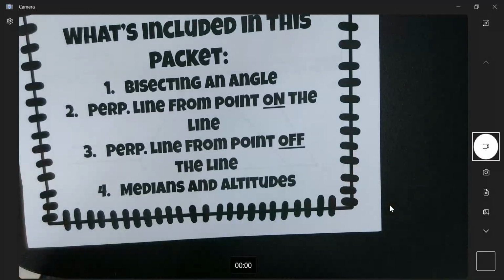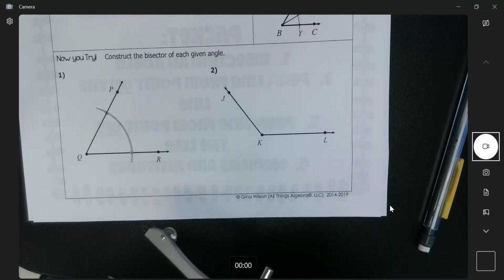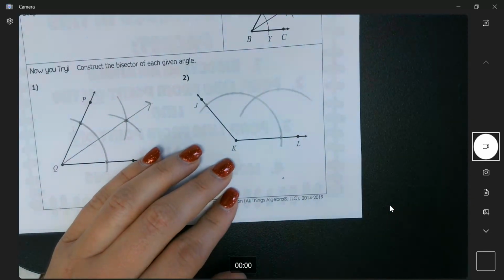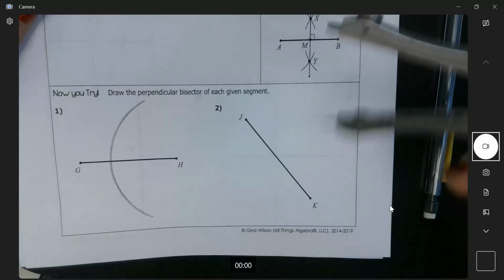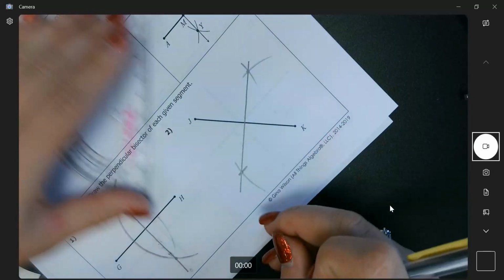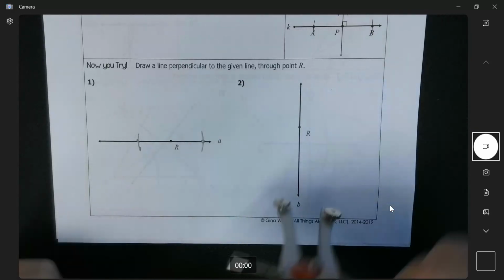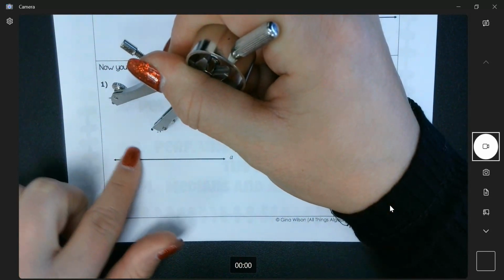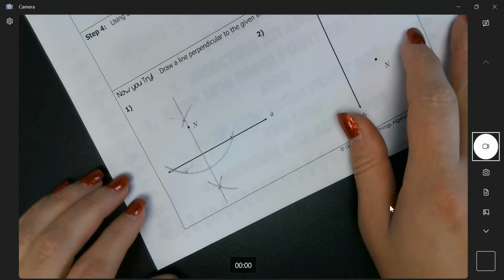12/4 Constructions Review Day 2 Packet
Video working through the constructions in the 12/4 Day 2 review packet.

1. Bisecting an Angle
2. Perpendicular Bisector
3. Perpendicular line through a point ON the line
4. Perpendicular line through a point OFF the line